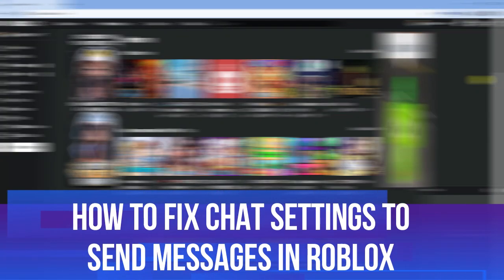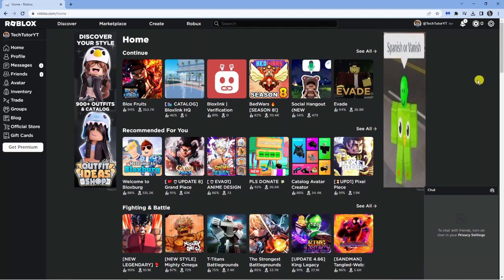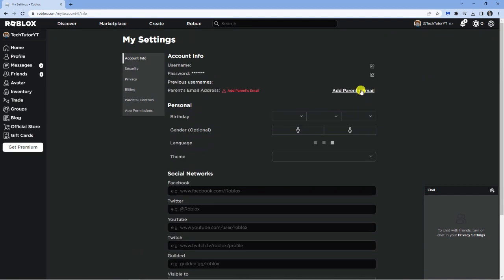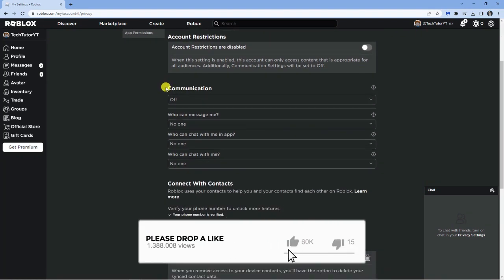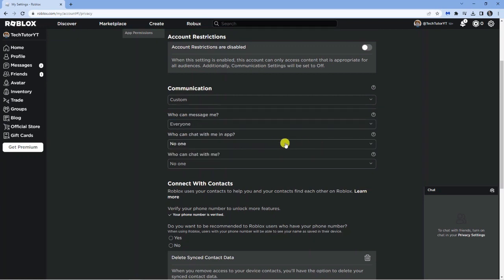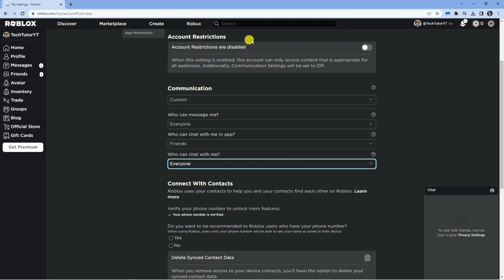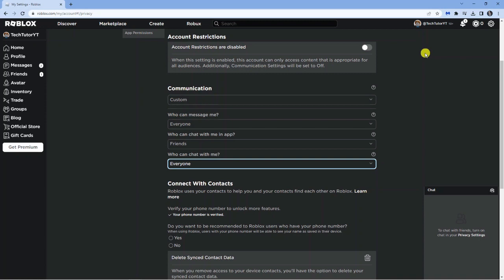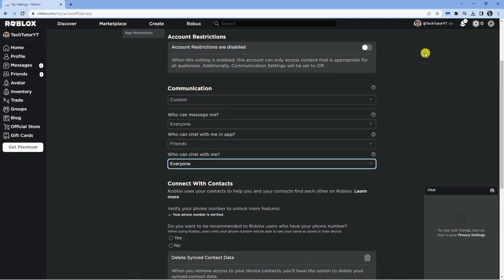How To Fix Your Chat Settings Prevent You From Sending Messages In Roblox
Having trouble sending messages in Roblox due to chat settings? Our troubleshooting guide will help you fix the issue quickly. Learn how to adjust privacy settings, verify account settings, and troubleshoot common problems.

 ✨Recommended VPN: ✨

Thanks!